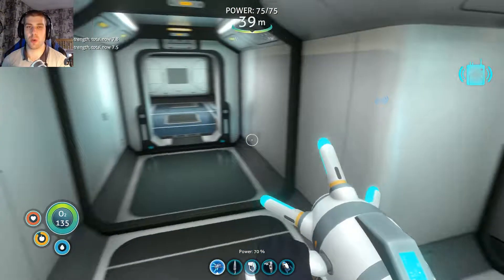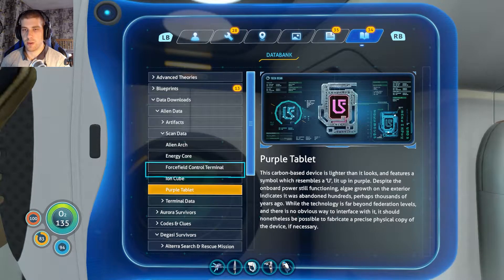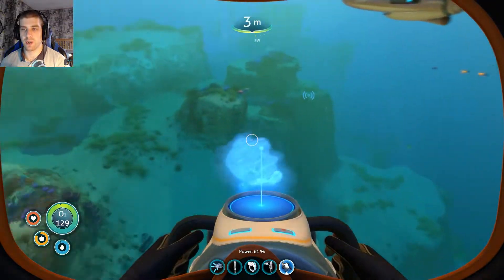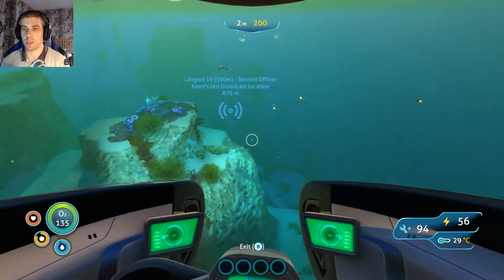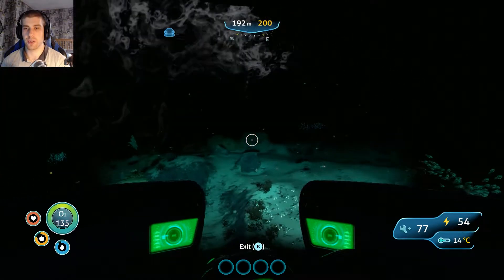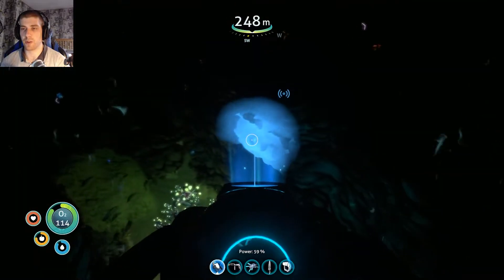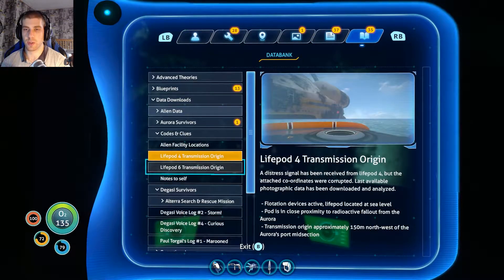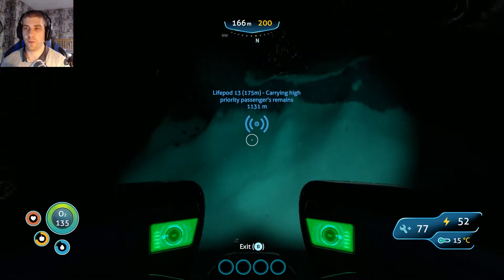Follow the Signals! | Walkthrough Part 12 | Subnautica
Hey guys! Welcome back to Subnautica! Time to investigate all the leftover signals!

Thank you to my generous Patrons!
Selene
CrisMind
Russell